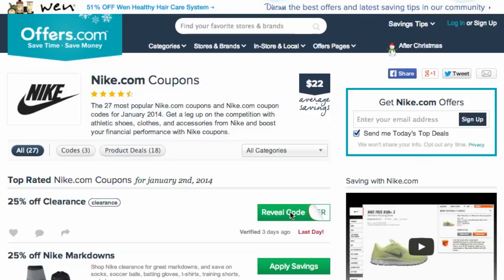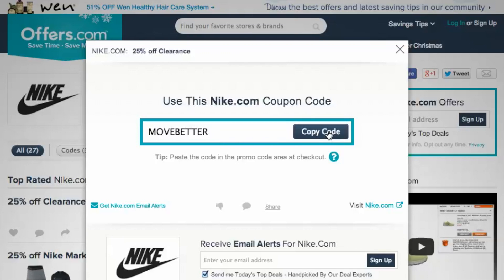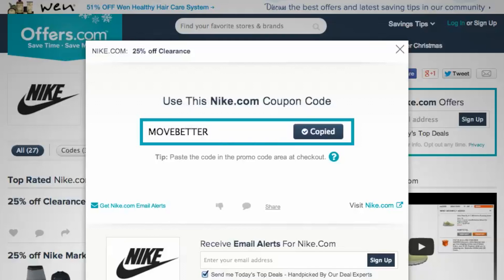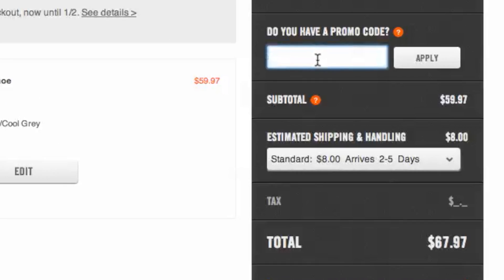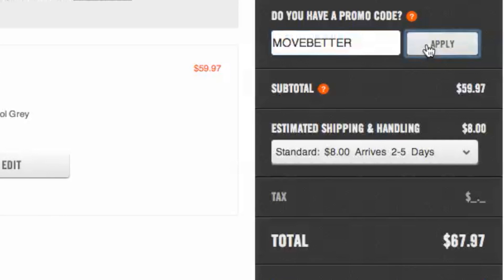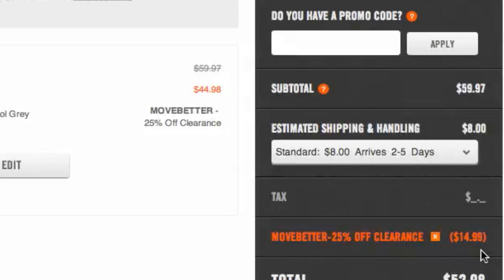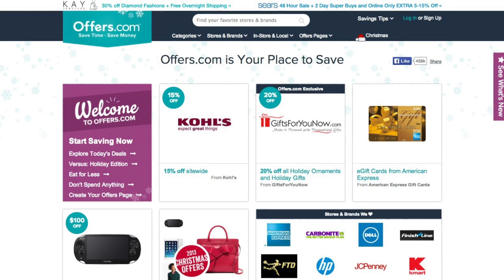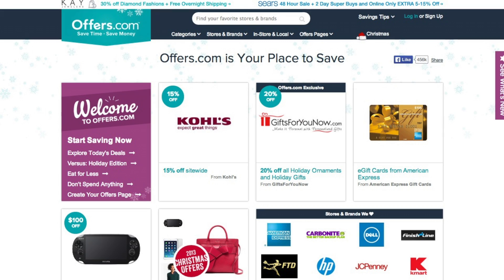Nike Coupon Code 2014 - Saving Money with Offers.com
and find out how to get a great discount with any of our Nike coupons. This video shows you just how easy it is to save big by using Nike coupons from Offers.com.